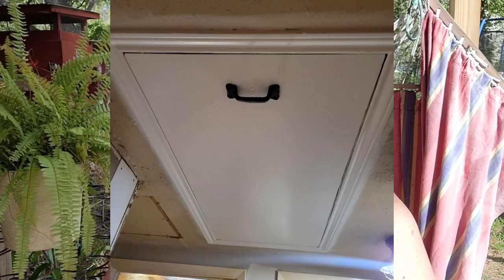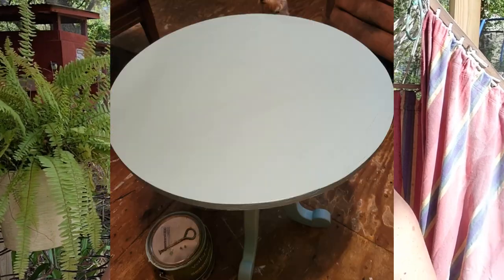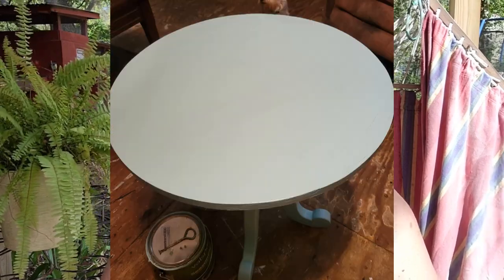Turning an abandoned fishing shack into a home: The Slow Transformation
In this video, I worked on painting the Hardi on the outside of the cottage. Slowly transforming the exterior of the former lake shack with new windows, Hardi and paint.